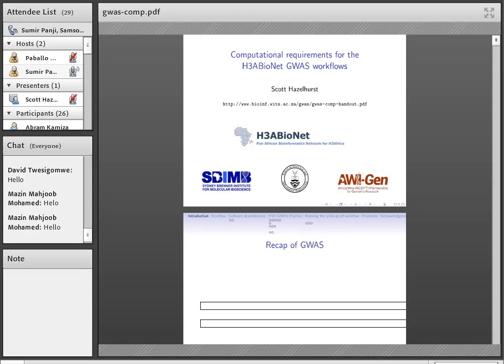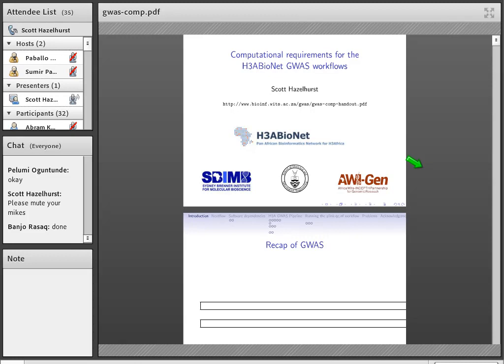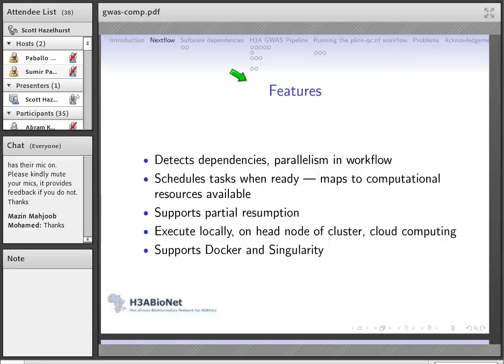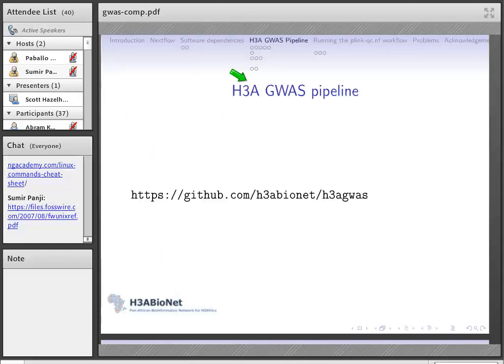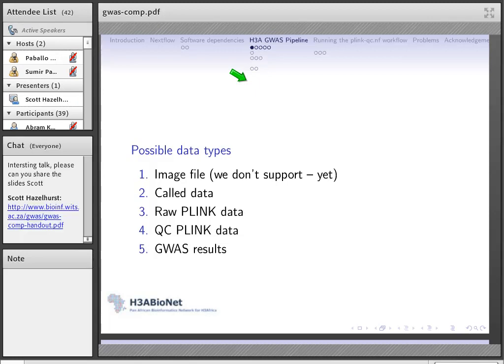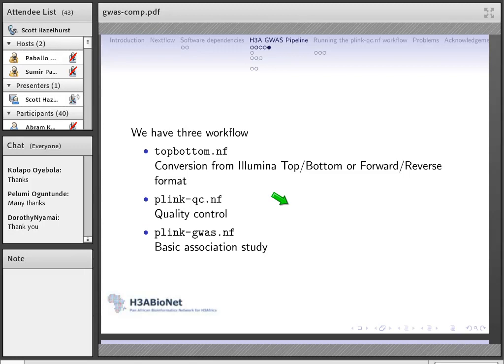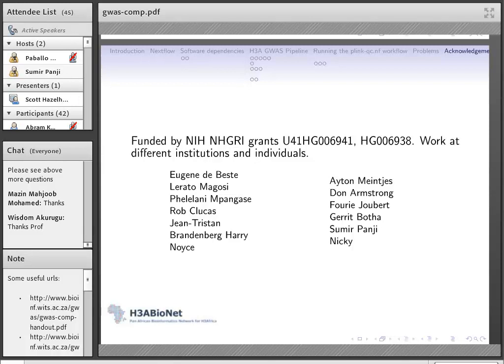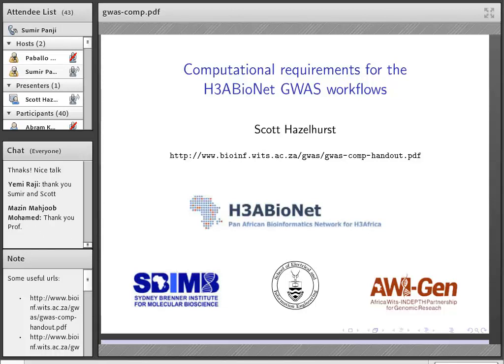Computational requirements for running the H3ABioNet GWAS workflows (Lecture 1)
Computational requirements for running the H3ABioNet GWAS workflows

The first of a series of seven online lectures for Genome Wide Association Studies (GWAS) will cover the technical requirements for setting up a your computational environment for running the H3ABioNet GWAS workflows. In this inaugural lecture of the series, Prof. Hazelhurst will cover the the following topics:
• Installing and using Nextflow
• Installing and using Github
• Use of containers for packaging and running tools
• Pulling the GWAS pipeline from Github and running it
As this lecture aims to provide attendees with an environment to the run the H3ABioNet GWAS workflow at their own pace, there are some preliminary software requirements:
• Either a Linux machine or an Apple running macOS
• Ideally you should have machine with at least 2-4 cores and 8GB of RAM.
• Java 8
• Python 3
Please also install either Docker OR the following dependencies using pip3:
Pandas, Matplotlib, Openpyxl, SciPy, NumPy
PLINK 1.9

Please also refer to the following documentation to obtain the H3ABioNet GWAS workflow: